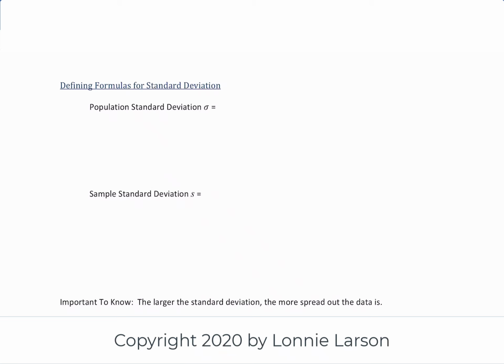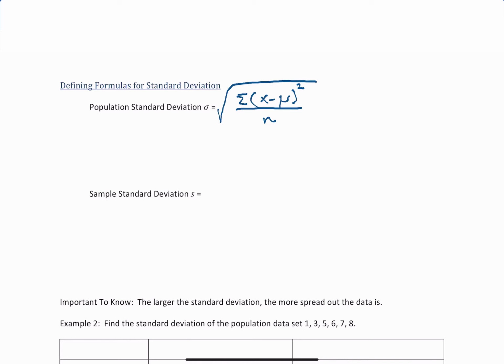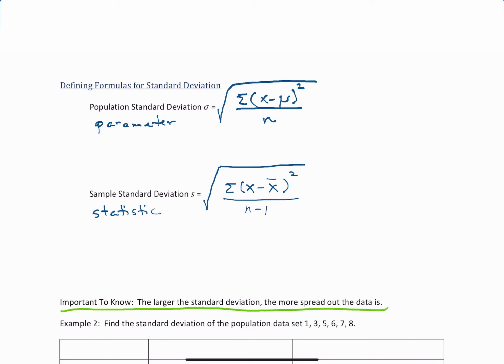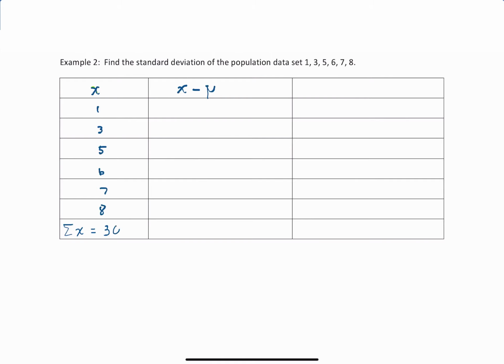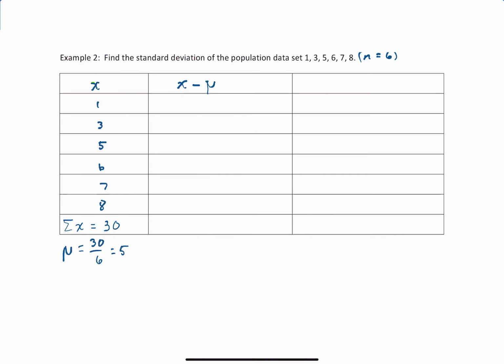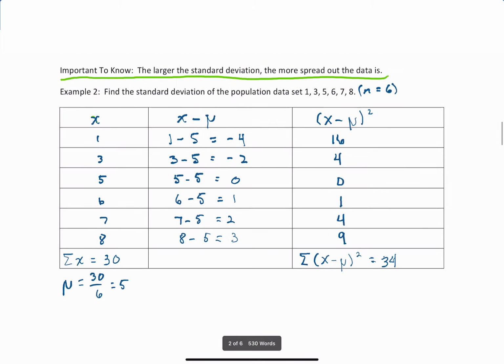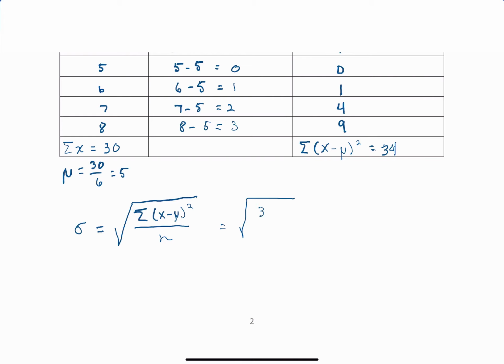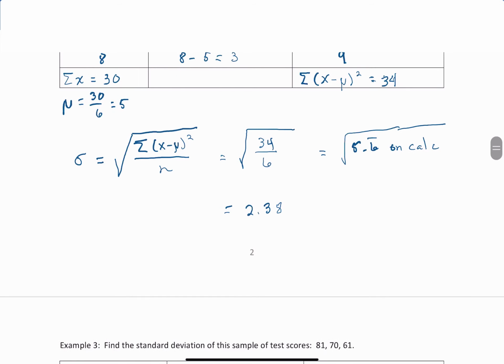Stat 300 1.4 Part 2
Intro to Probability and Statistics: Measures of Dispersion/Variation, Part 2